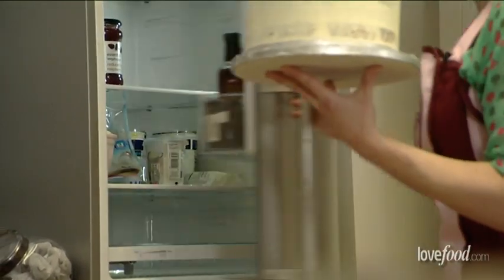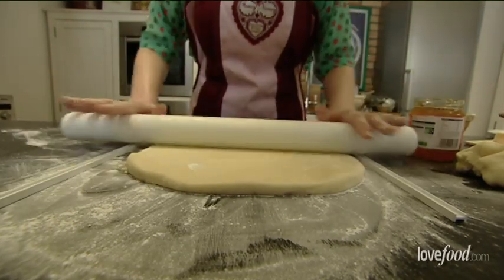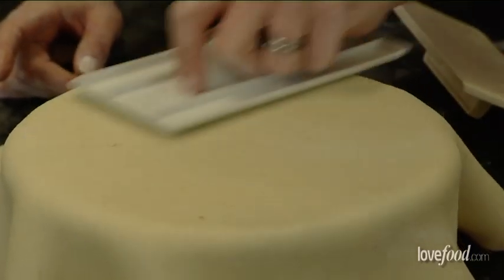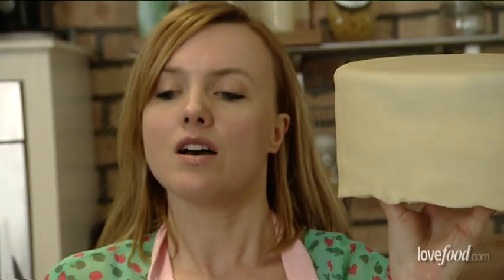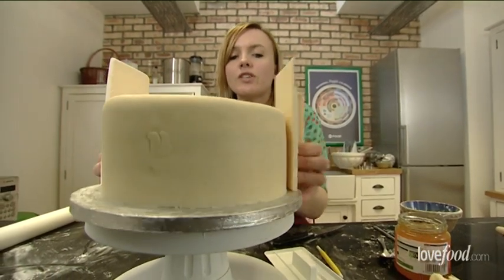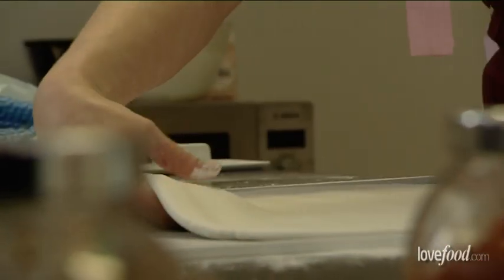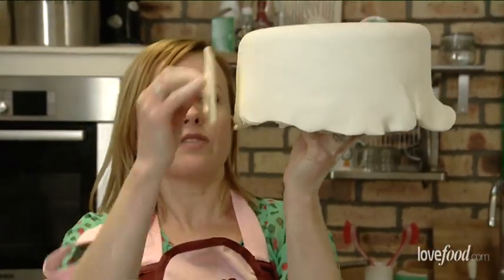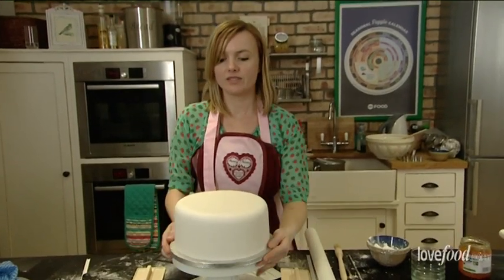How to marzipan and ice a cake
Juliet Sear shows us how to neatly cover a cake with a layer of marzipan and icing.

Register with loveFOOD to receive the freshest recipes and competitions straight to your inbox